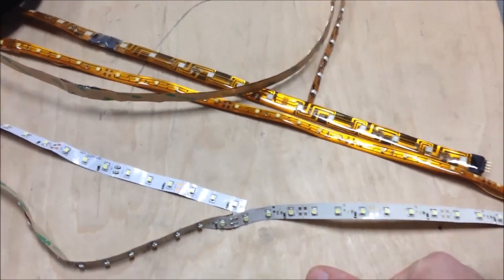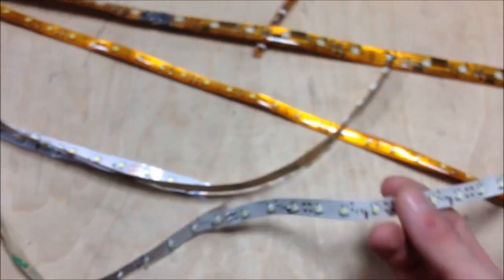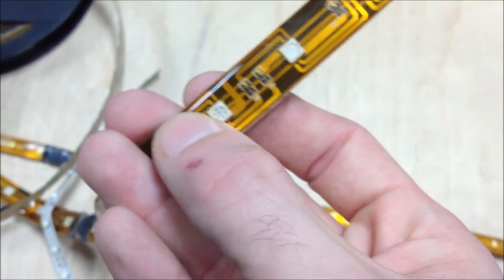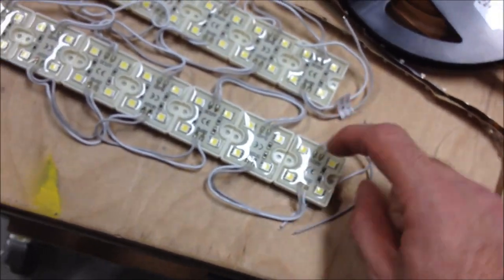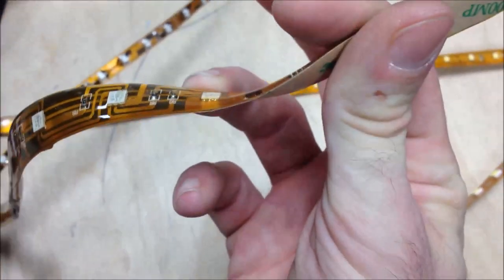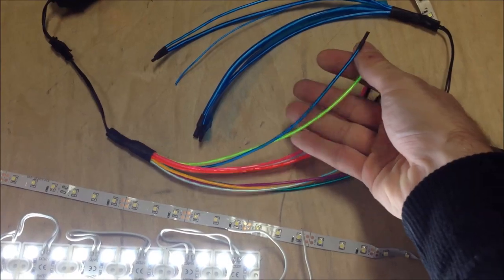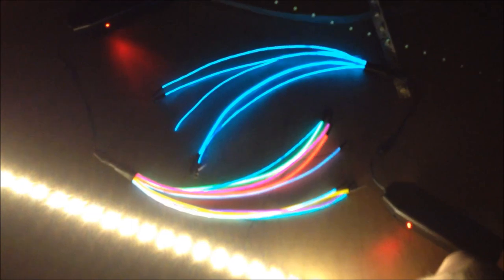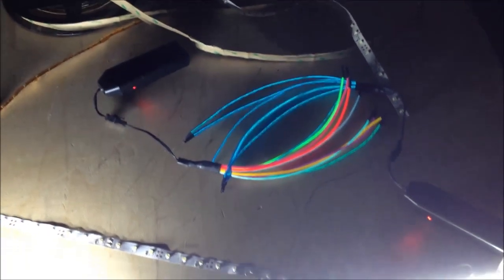LED Tape vs. EL Wire Demo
I pulled some scraps, unused materials, and demo gear from the shop and made a little intro video explaining what the stuff was.  I'd been talking on some Cosplay forums about LED tape for a while, and why I think it's awesome and cool, and I thought it might be nice to have some visuals to go along with the text.  Also, I haven't seen too many people really demonstrate the brightness difference between EL wire and LED, and I think this demonstrates it pretty well.

There's a bunch of stuff I forgot to mention, and things which would be good to show, but.. this is just to get started.